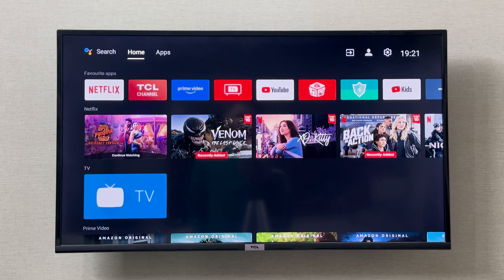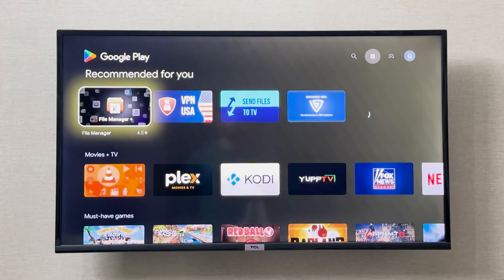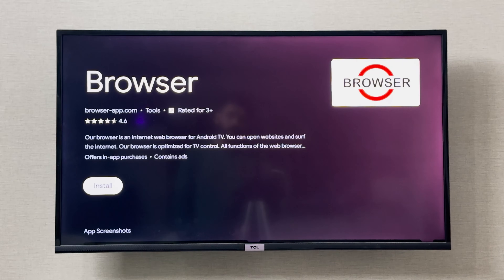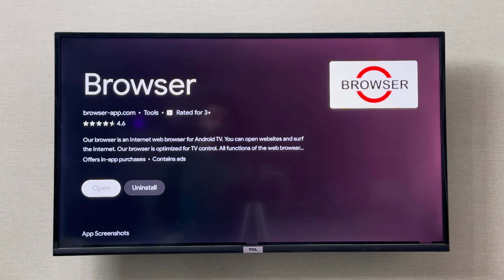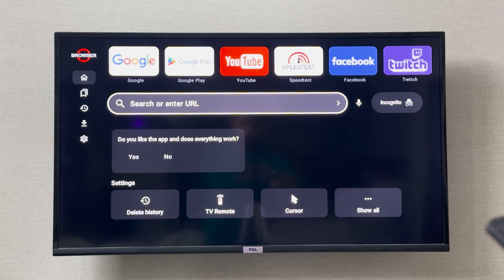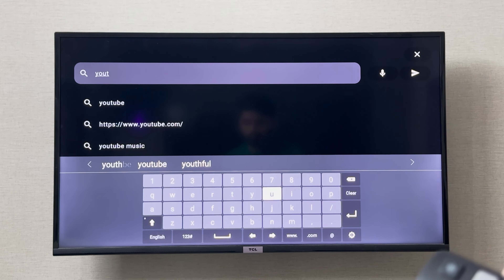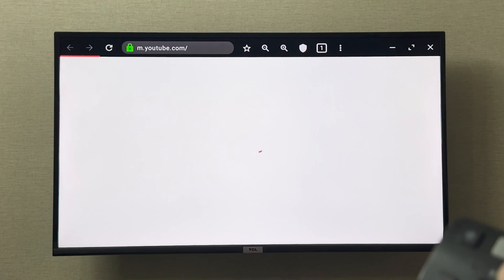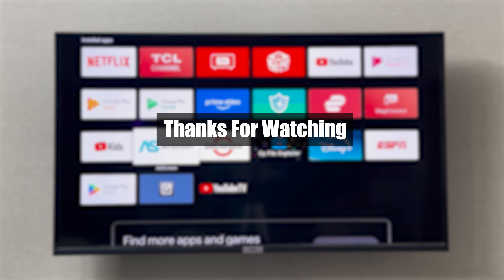TCL Smart TV Browser Tutorial || Use Internet on TCL Smart TV (Best Method)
Learn how to use the internet on your TCL Smart TV with this browser tutorial. Discover the best method to access the web on your TV!